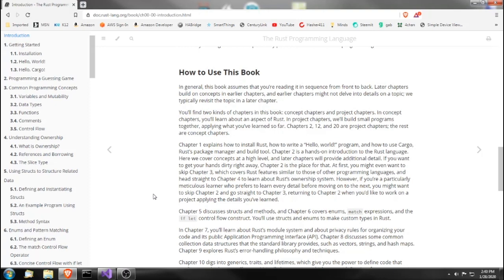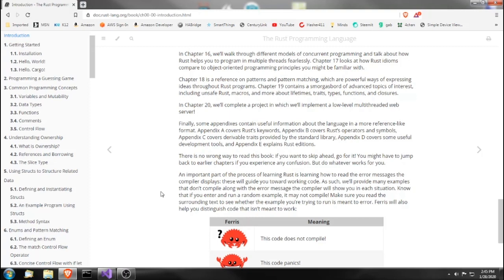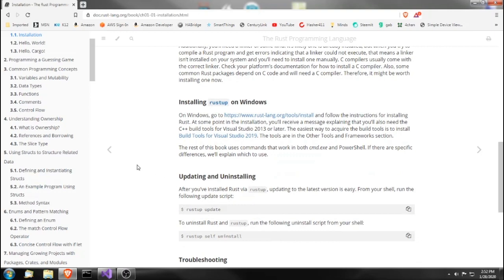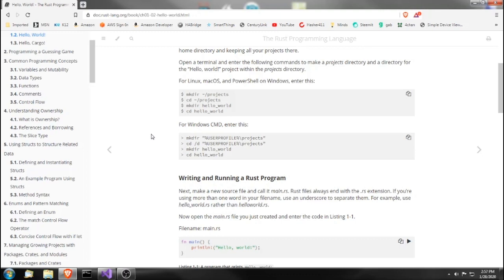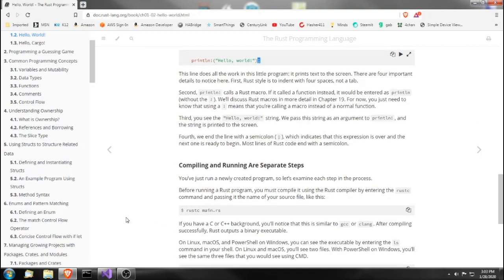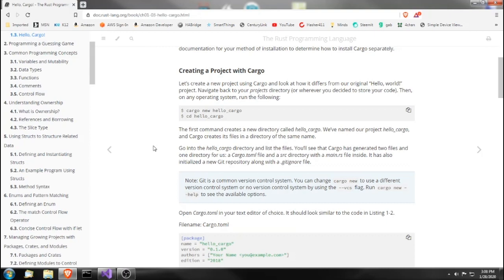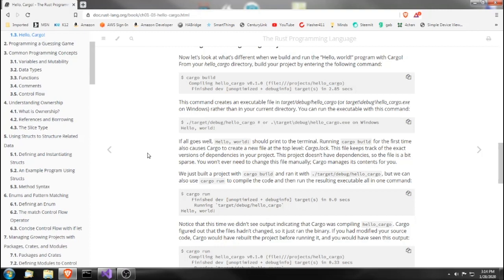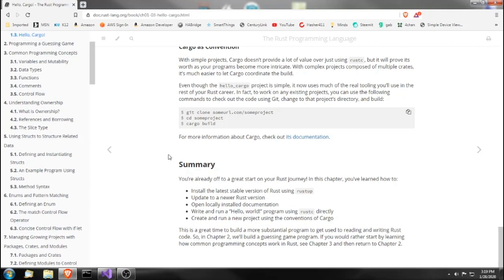The Rust Programming Language Chapter 1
Introduction: 00:13
Who Rust Is For: 01:19
Teams of Developers: 01:29
Students: 03:09
Companies: 03:45
Open Source Developers: 04:24
People Who Value Speed and Stability: 04:40
Who This Book Is For: 06:02
How to Use This Book: 06:41
Source Code: 14:17
Getting Started: 14:28
Installation: 14:57
Installing rustup on Linux or macOS: 16:57
Installing rustup on Windows: 19:07
Updating and Uninstalling: 20:07
Troubleshooting: 20:30
Local Documentation: 21:48
Hello, World!: 22:22
Creating a Project Directory: 23:29
Writing and Running a Rust Program: 24:44
Anatomy of a Rust Program: 26:23
Compiling and Running Are Separate Steps: 30:11
Hello, Cargo!: 33:36
Creating a Project with Cargo: 35:26
Building and Running a Cargo Project: 40:14
Building for Release: 44:11
Cargo as Convention: 45:26
Summary: 46:28